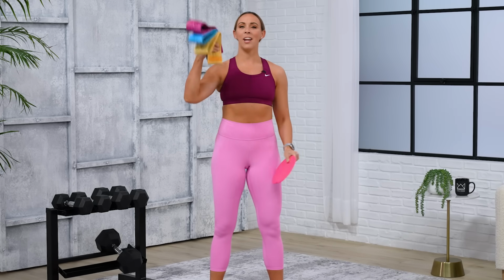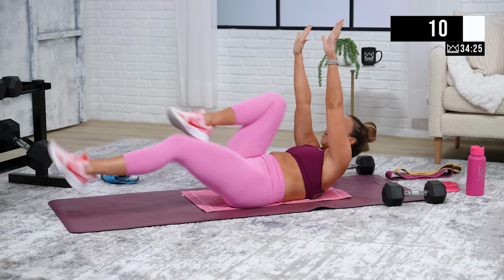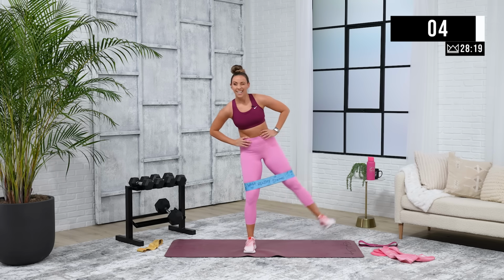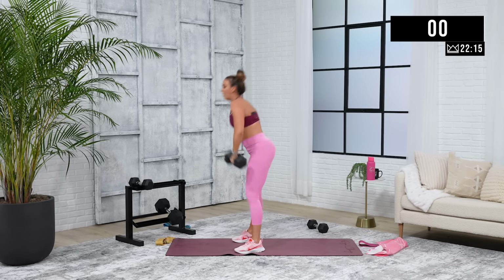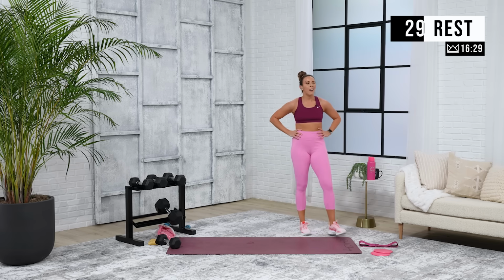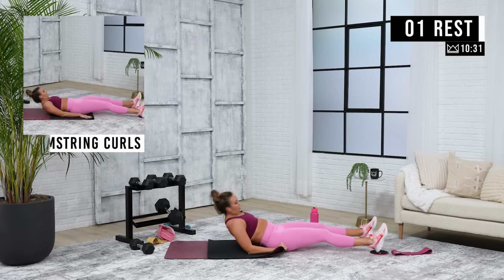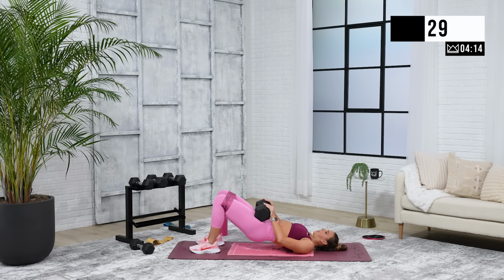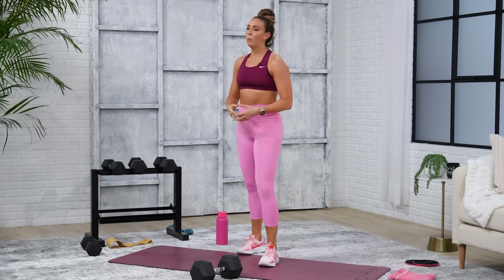40 Minute Abs and Glutes Epic Circuit Workout!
It's time for an epic workout together so be ready for the FIRE! Don't underestimate how much we're going to get out this intense lower body workout that also targets your abs! Grab a mat, your sliders, glute bands, and your water bottle and let's get moving together!

In this workout we will group three exercises together and complete 3 rounds of each of them before moving on to a new circuit. You will have 15 seconds between exercises and 45 seconds between circuits. Feel free to stay moving in your rest period but catch your breath well enough to be able to increase the intensity again when we start our next circuit!

The Exercises:
1. RDL to deadlift
2. Standing hip abduction
3. Bicycles
4. Seated Twists
5. Clean and staggered squat
6. Back racked lunge glider
7. Leg raise and suitcase
8. Jackknives 2 left 2 right
9. Hamstring Curls
10. Glute Bridges

Chapters:
0:00 - Intro
0:28  - Warm Up
3:28 - RDL to Deadlift, Band Hip Abduction, Bicycles
14:00 - Seated Twists, Squat Cleans, Lateral Lunges
24:30 - Leg Raises, Jackknives, Hamstring Curls
35:00 - Glute Bridges
39:46 - Cool Down and Motivation